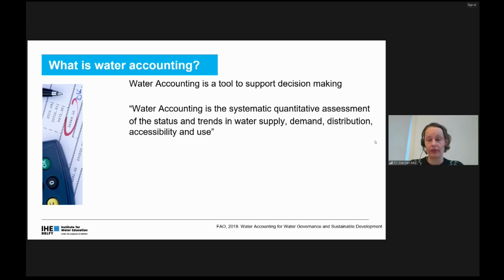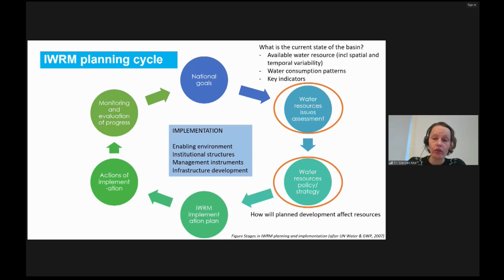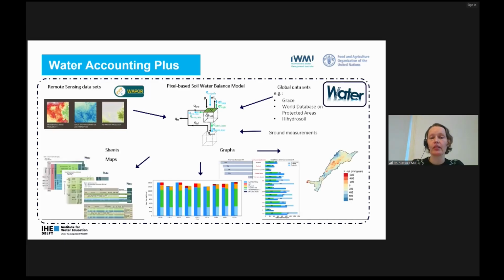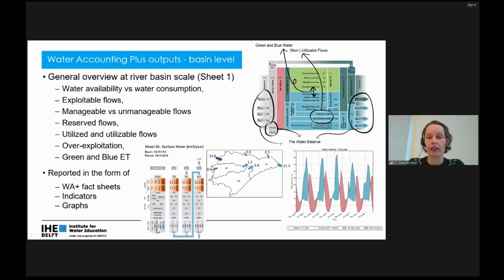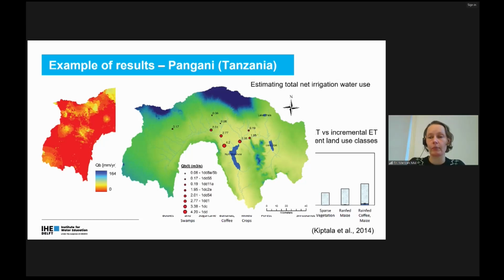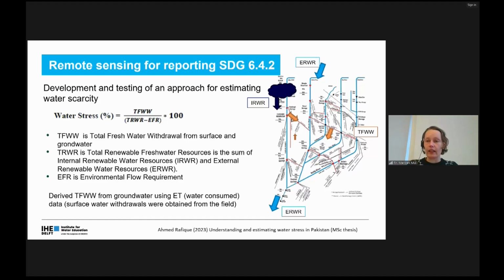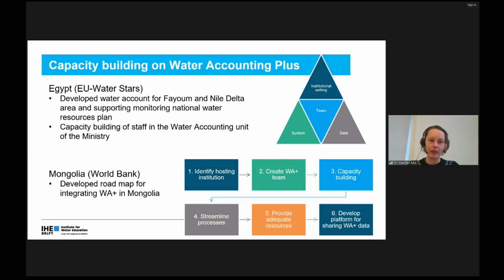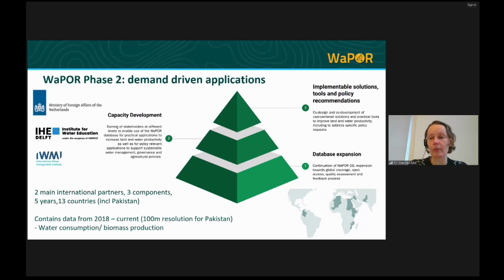Utilizing Water Accounting Insights and Big Data for Enhancing Agriculture Productivity in Pakistan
This session will delve into the multifaceted challenges of water scarcity in Pakistan, stemming from both natural and anthropogenic factors. The discussion will underscore the critical role of water accounting insights and big data applications in addressing these challenges, particularly within the agricultural sector. Pakistan's vulnerability to climate-related events, such as floods, droughts, and heatwaves, will be highlighted, emphasizing the urgent need for robust data-driven approaches for resilient water resource management. The session aims to explore international best practices and potential solutions tailored to Pakistan's unique circumstances, fostering collaborative discussions with the global community to enhance agriculture productivity through innovative technologies and water accounting strategies.